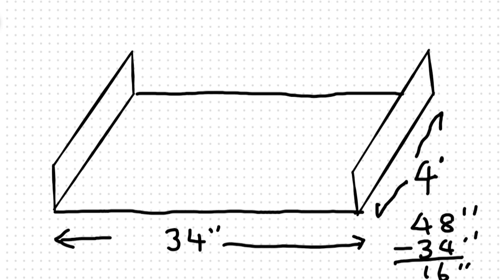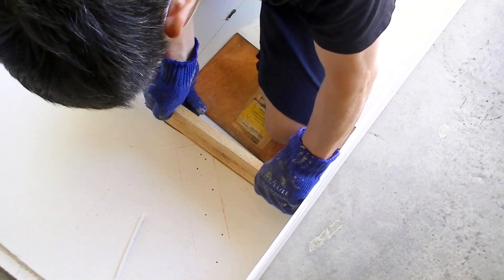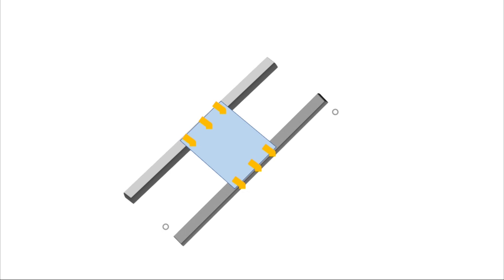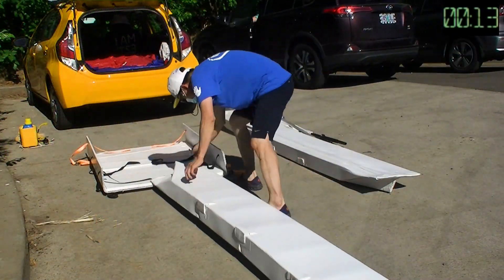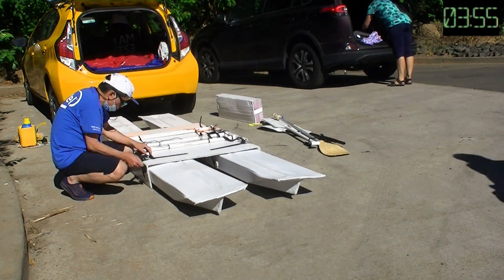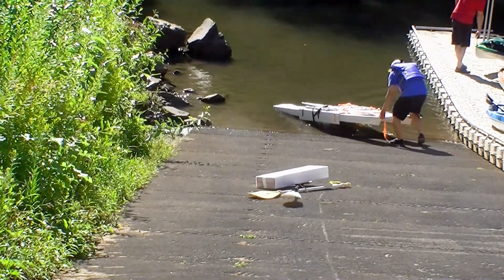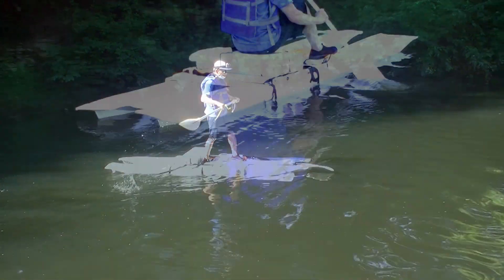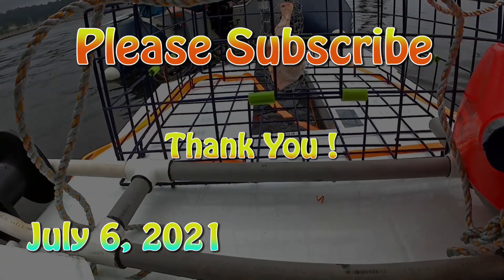Part 4 DIY Modular Paddle Board - Re-test the updated design 摺疊獨木舟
This is my Gen 17 design. I will provide the plan in building this pontoon style paddle board.
Part 1:  Intro
Part 2:  details in building the paddle board
Part 3: water test
Part 4: fix problems and re-test the design